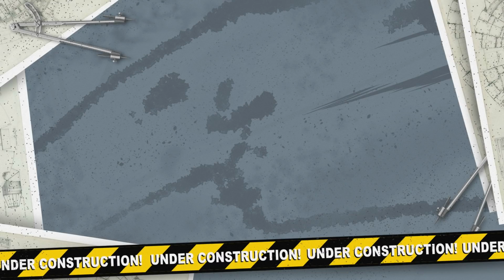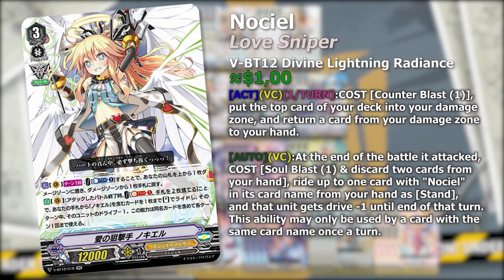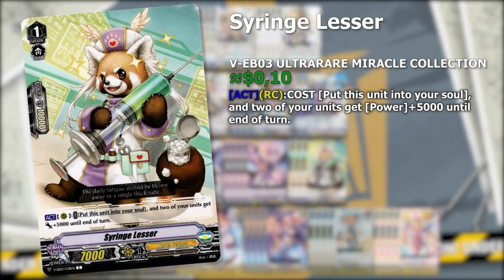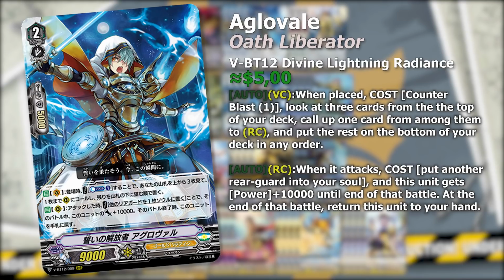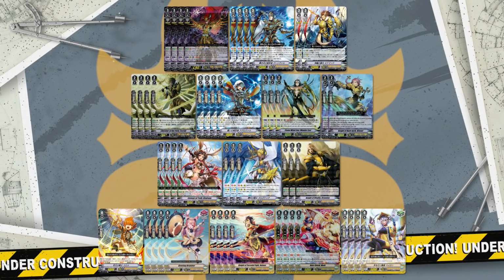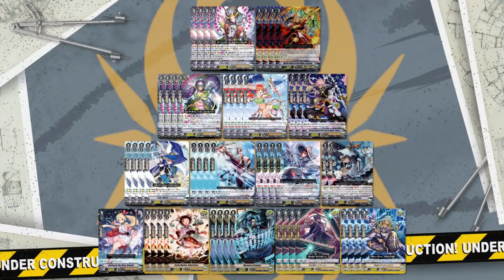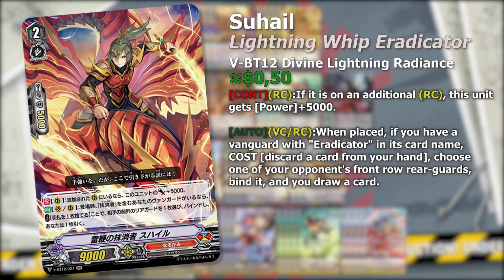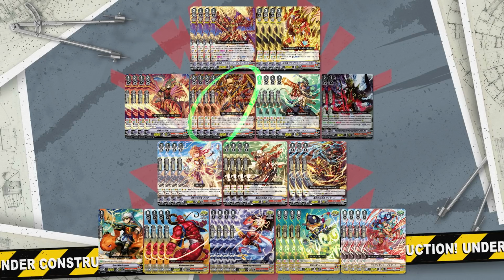Divine Lightning Radiance - Budget Decks (Angel Feather, Gold Paladin, Genesis, Narukami)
Divine Lightning Radiance has a lot to offer in the realm of budget decks so lets cover all the sub archetype support of the set to build new and fun decks on a budget.